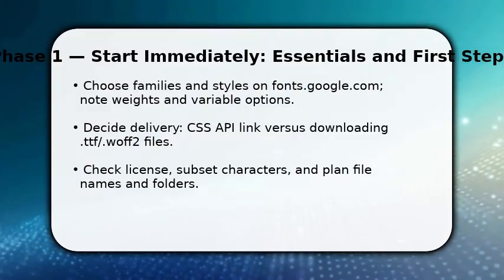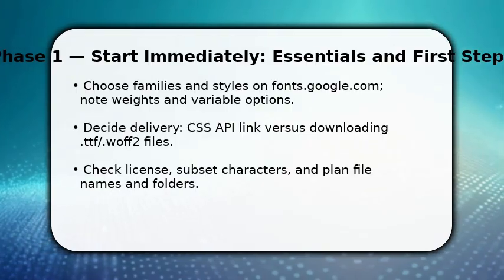How to Use Google Fonts in Mobile - Full Guide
How to Use Google Fonts in Mobile - Full Guide | 🔒 Surfshark VPN Deal — Stay private and secure. $1.99/mo + 3 Months Free ▸

Discover the step-bythy guide to integrating Google Fonts into your mobile app or website. Learn how selecting and applying different fonts can enhance user experience, with practical tips for implementation on various platforms.

Google Fonts, mobile integration, font selection, user interface design, CSS @import rule, Font Loading Performance, Responsive Typography, Website Accessibility, App Development Tutorial, Typographic Design